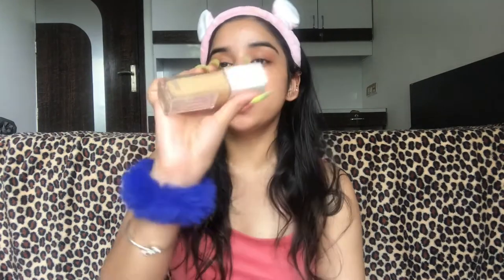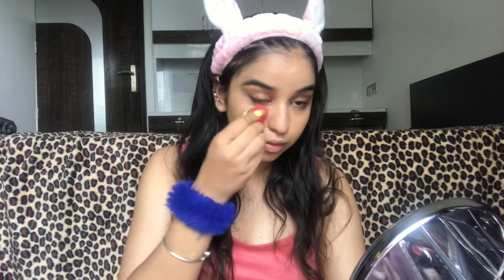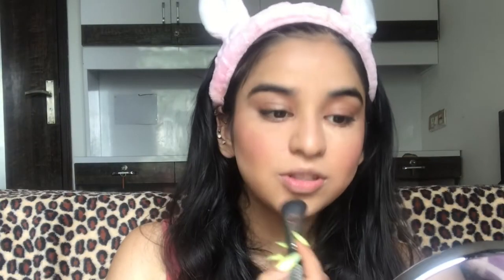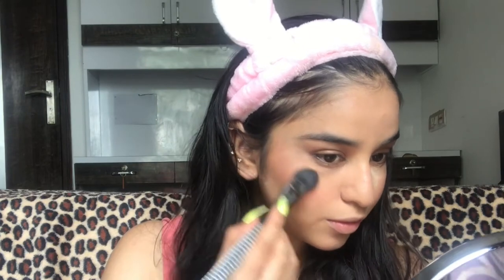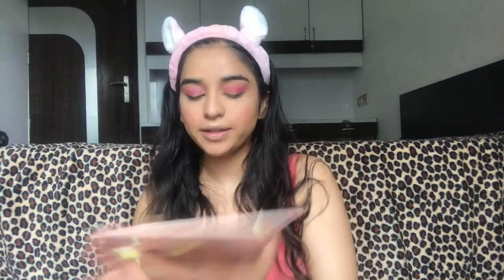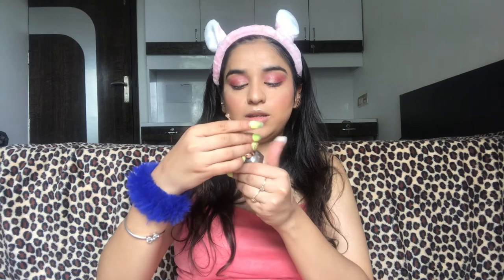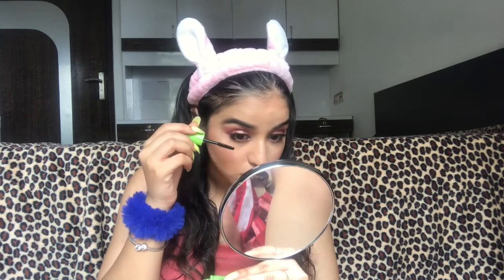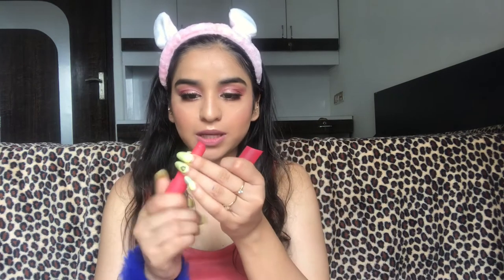Rose Gold Indian Makeup Tutorial💁🏻‍♀️| Super Simple and Quick💃🏻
HEY GUYS❤️

So today i am sharing a simple and super wearable rose gold makeup (basically it’s my way of doing a rose gold makeup)

Product mentioned:
*SOON WILL BE UPDATED*

Ps: I am posting less these days as there’s no internet connectivity other than broadband in Jammu. Hope you guys will understand 😊

~previous video